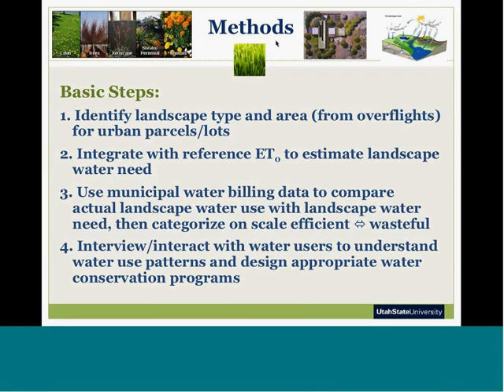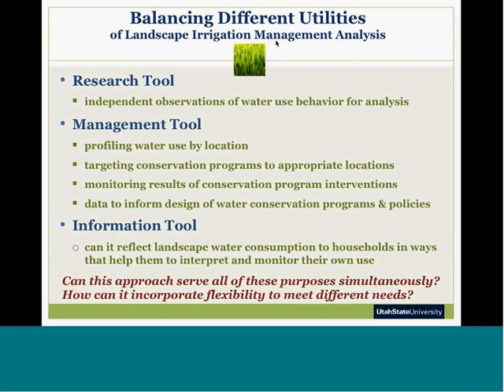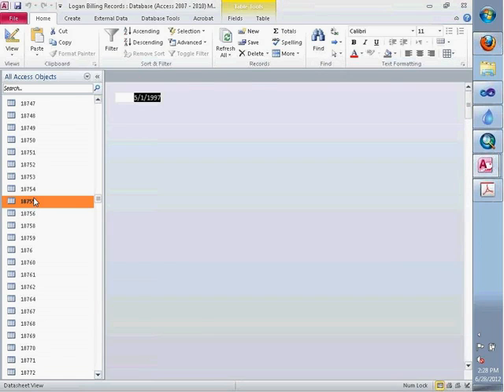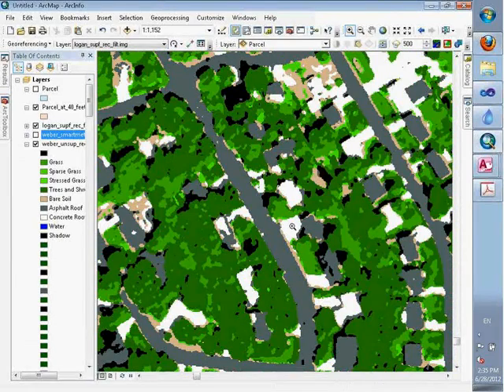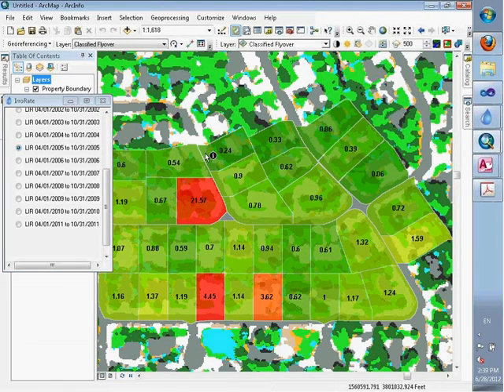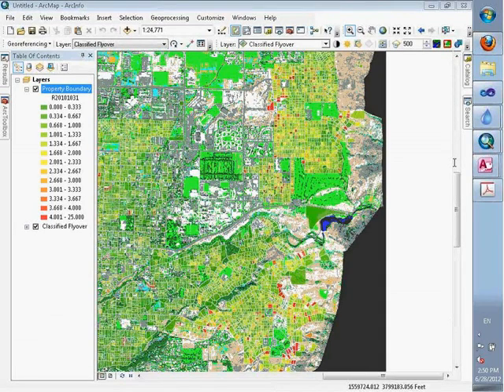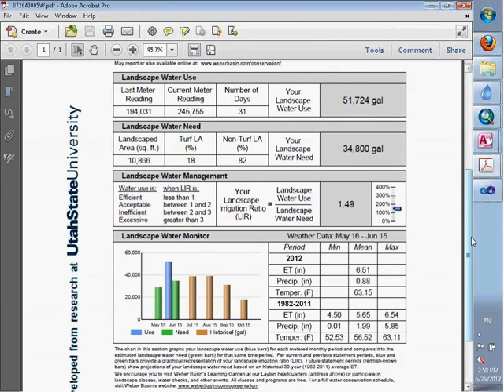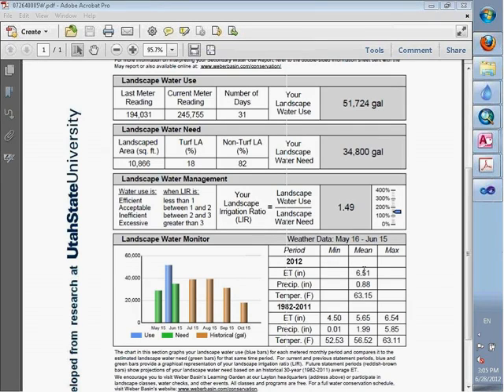Landscape Water Use Software Demonstration and Discussion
By Joanna Endter-Wada, Roger Kjelgren, Christopher Neale, Clay Lewis, and Diana Glenn